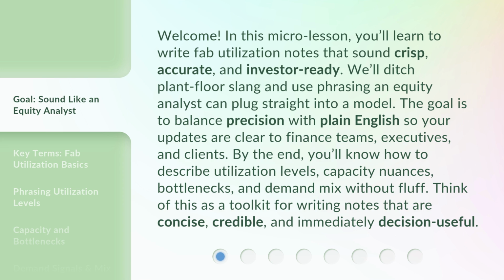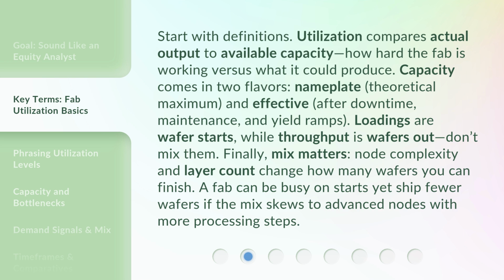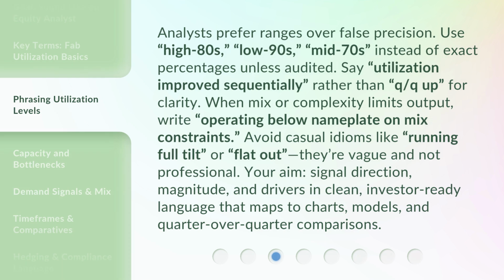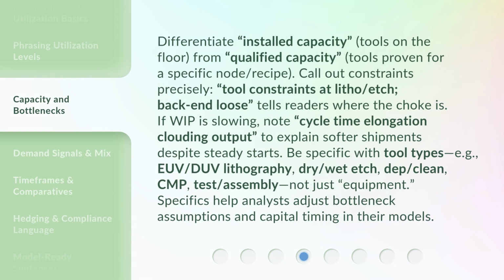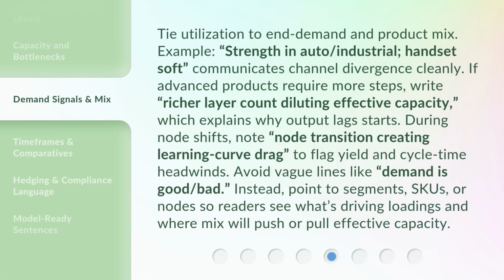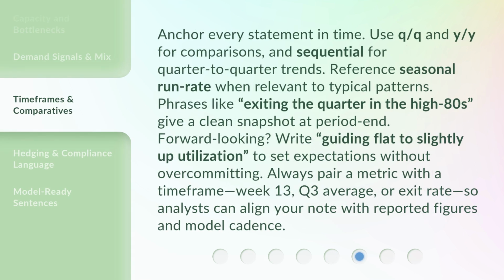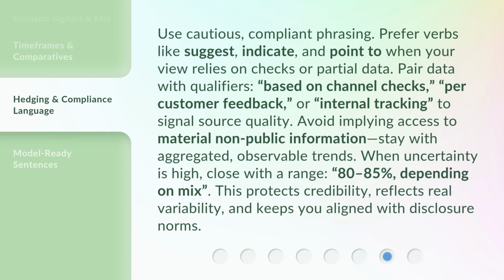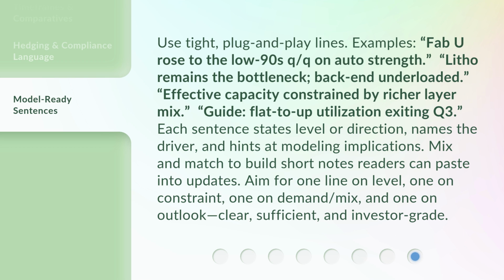Precision English for Wafer Fab Utilization | Analyst-Ready Phrasing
🔹 00:00 • Goal: Sound Like an Equity Analyst
🔸 00:51 • Key Terms: Fab Utilization Basics
🔹 01:34 • Phrasing Utilization Levels
🔸 02:21 • Capacity and Bottlenecks
🔹 03:15 • Demand Signals & Mix
🔸 04:01 • Timeframes & Comparatives
🔹 04:44 • Hedging & Compliance Language
🔸 05:32 • Model-Ready Sentences

Master the exact English equity analysts use to describe wafer fab utilization. Learn investor-ready phrasing for capacity, bottlenecks, and demand mix—clear, precise, and model-friendly.

In this micro-lesson, you’ll learn:
- Utilization fundamentals: nameplate vs. effective capacity, loadings vs. throughput, and why mix/layer count matters.
- How to phrase utilization levels with ranges (high-80s, low-90s) and clean comparatives (sequential, q/q, y/y).
- Pinpointing bottlenecks: installed vs. qualified capacity; where constraints sit (EUV/DUV litho, etch, dep/clean, CMP, test/assembly).
- Linking demand signals to mix: auto/industrial strength vs. handset softness; richer layer counts diluting effective capacity; node transitions and learning-curve drag.
- Timeframes and outlooks: exit rates, seasonal run-rate, and compliant guidance language.
- Model-ready sentences you can paste directly into equity notes.